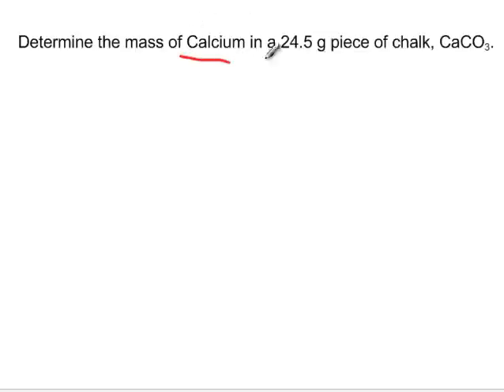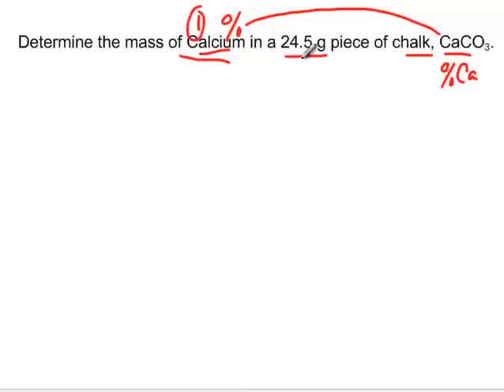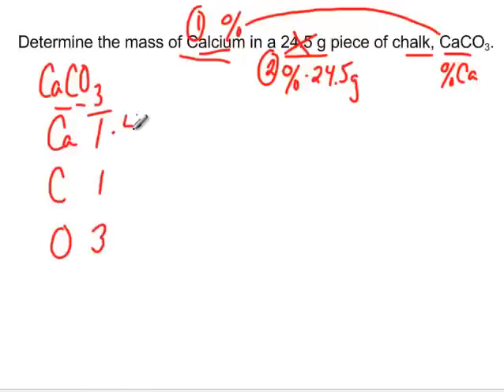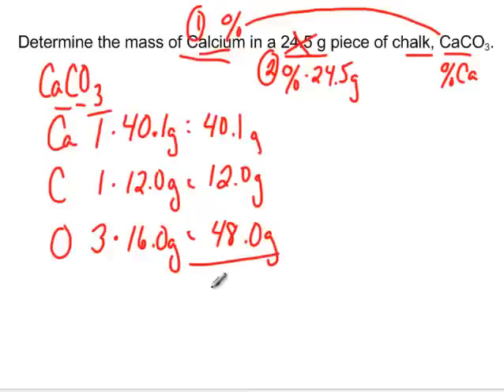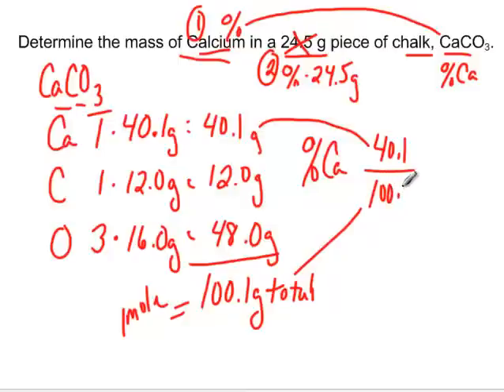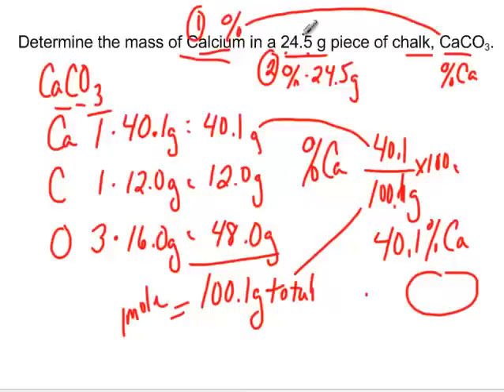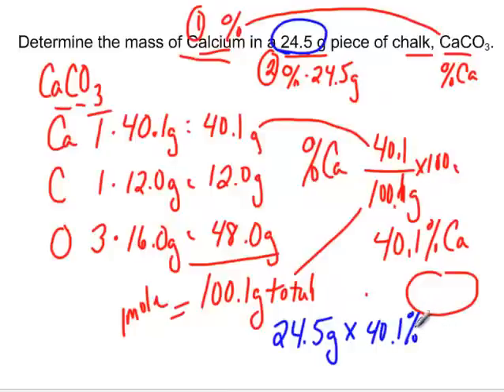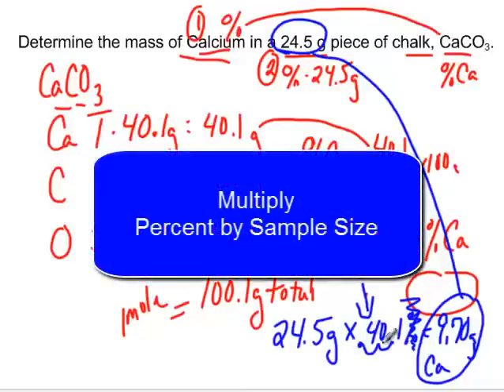Percent of Calcium in Calcium Carbonate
Determine the percent of Calcium in Calcium Carbonate